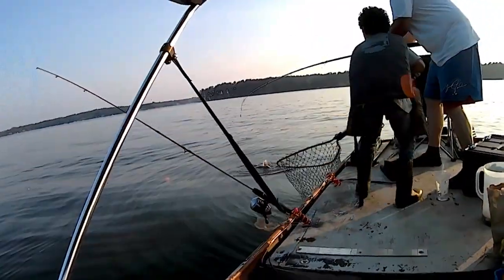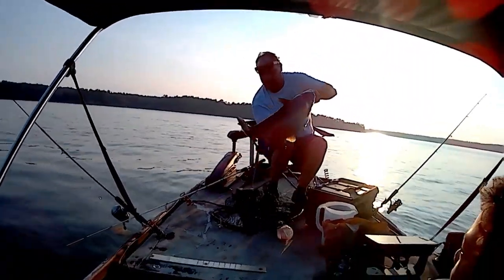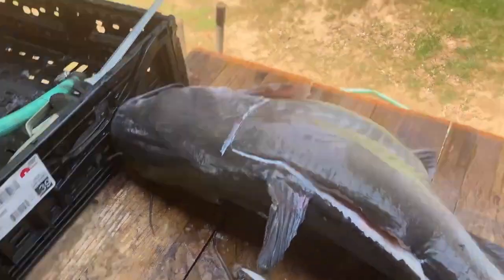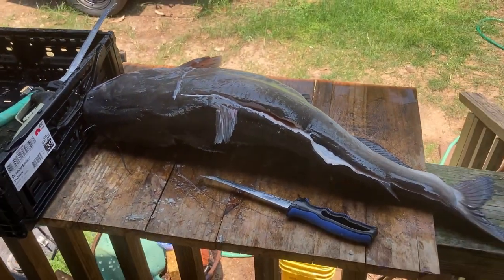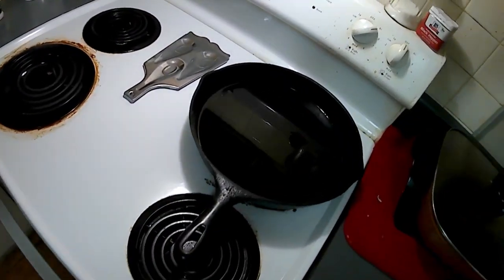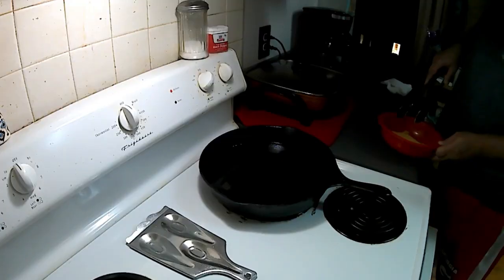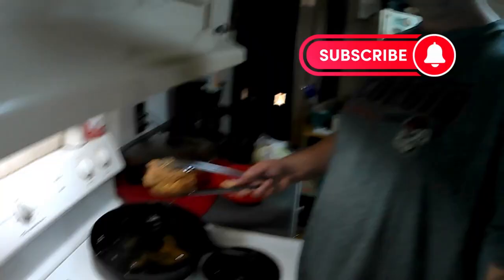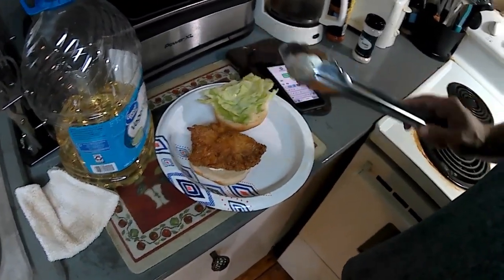Catch and Cook Blue Catfish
Taking family fishing, Mickey Caught a small channel catfish. Shortly afterwards I hooked into monster Blue Catfish weighing in at 14 Pounds. After catching, I took it home and made some fish sandwiches.